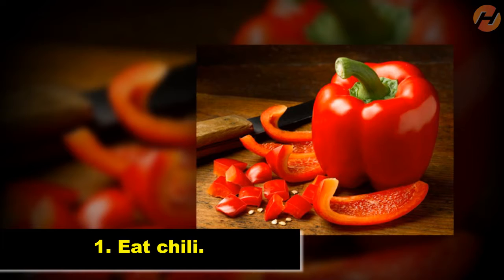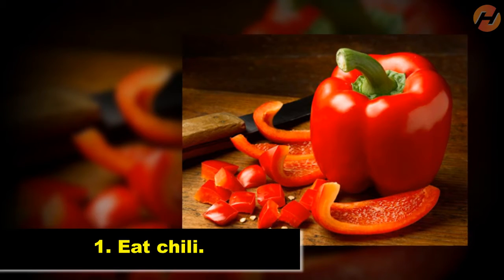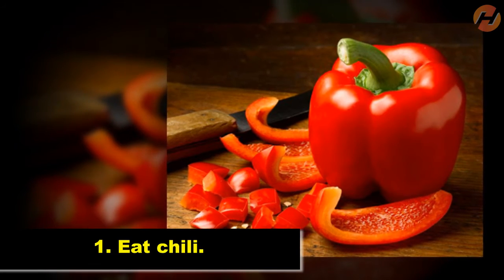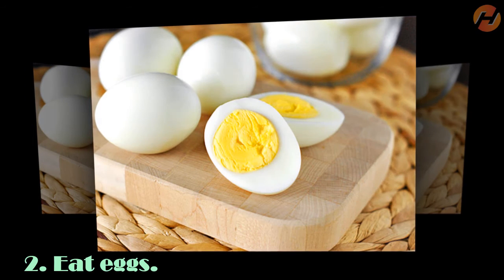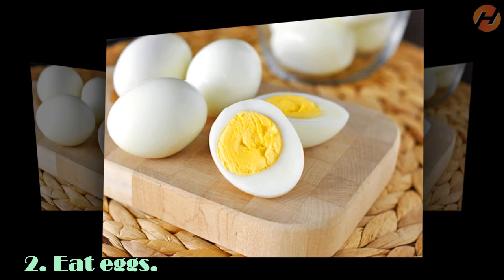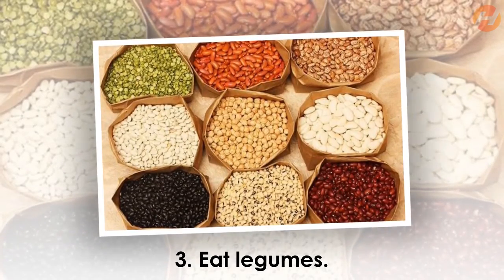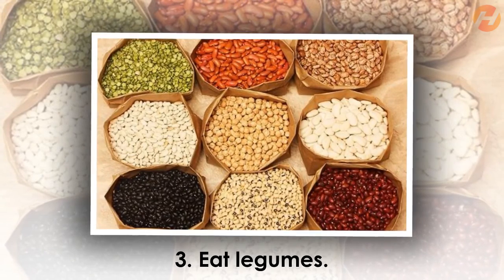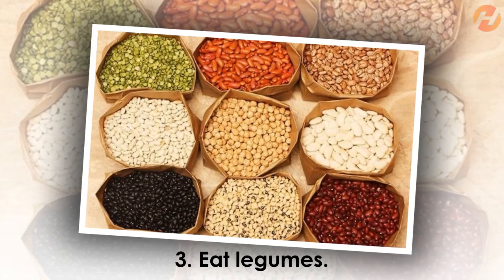3 effective ways to reduce belly fat at home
3 effective ways to reduce belly fat at home

1. Eat chili.

Chili contains the chemical capsaicin, which is thought to be very beneficial in weight loss, especially in reducing belly fat.
A 2012 study published in Appetite found that the capsaicin found in chili peppers can increase fat burning and reduce cravings very well. Therefore, if you are planning to throw away the thick fat on your stomach, I recommend adding chili to your diet.

2. Eat eggs.

Extremely protein-rich eggs help control your cravings, so you'll eat less and lose belly fat faster. In addition to protein, eggs also contain several vitamins, minerals and other important nutrients for health.
Nutrition experts around the world recommend consuming about 1-2 eggs a day to control hunger without increasing cholesterol in the body.

3. Eat legumes.

When it comes to reducing belly fat, legumes are a great choice. That's because they have the perfect amount of carbs and proteins that help balance the nutrient content and keep you full for hours.

A 2012 University of Toronto study found that when you eat a bowl of beans at every meal, you will probably lose 9kg in 30 days.

Beans like black beans, kidney beans, lentils, etc. are all good choices. Not only do they contain protein, they also contain high levels of fiber, which is beneficial.

Wishing you health and success.